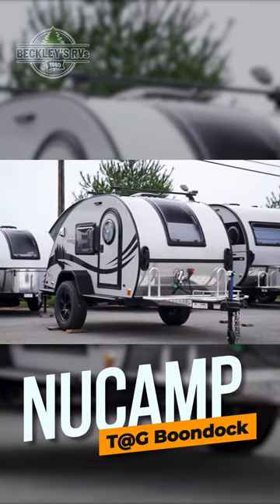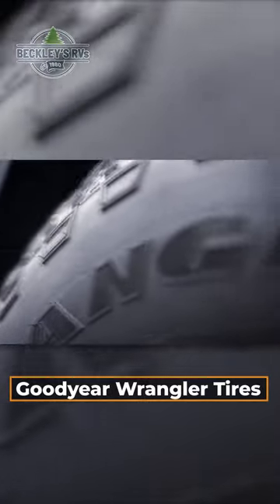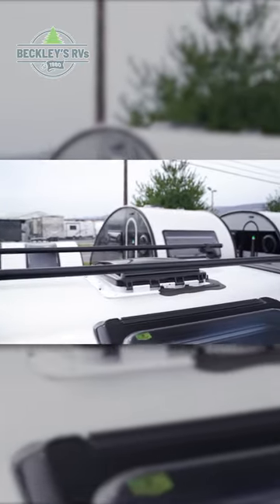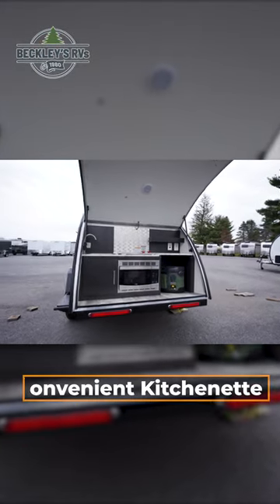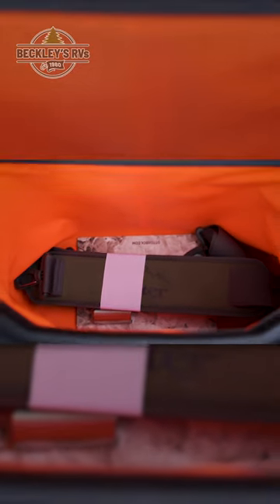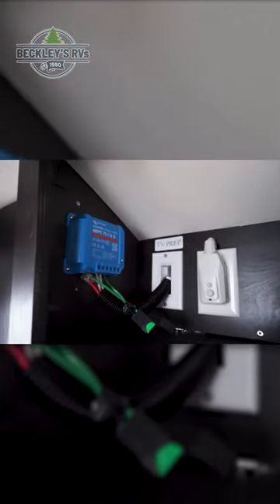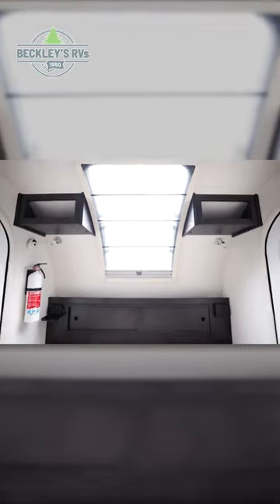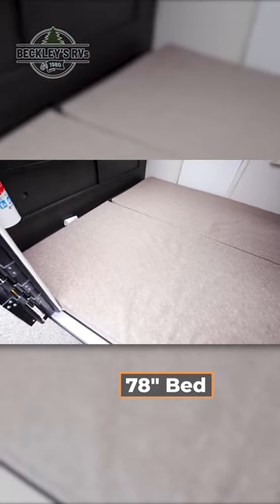2023 nuCamp Tag Boondock Teardrop Trailer For Sale Now | Beckley's RVs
More Details and Specs on Our Website!

When you are looking to upgrade from a tent, this TAG might be your solution to outdoor fun with inside sleeping arrangements for two and an outdoor kitchen! You can enter from either side to enjoy your own queen bed as you look at the stars each night through the large front stargazer window. The interior also offers an air conditioner, under-bed storage, and LED lights. So easily hitch up and go in your own TAG!

With any nuCamp RV TAG teardrop trailer, you can bring some of the comforts of home with you as you easily tow this lightweight trailer to the campgrounds or off-grid location thanks to the solar roof package. The outdoor kitchen includes a sink, stove, microwave, and removable cooler plus counter space. And the interior offers a composite floor, custom Ohio-Amish cabinetry, a Bluetooth speaker, sleeping accommodations, and a screen/shade system. Get ready for adventure in a TAG!